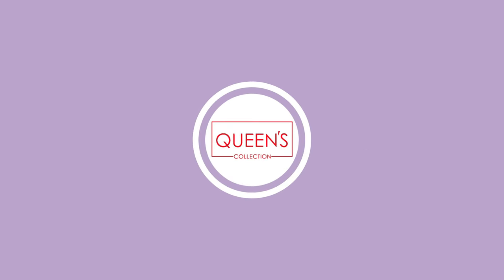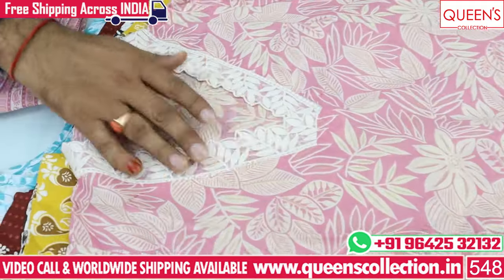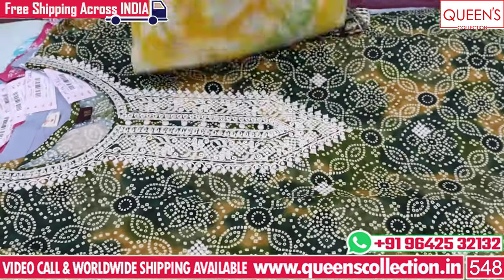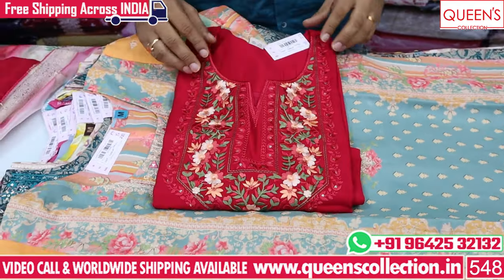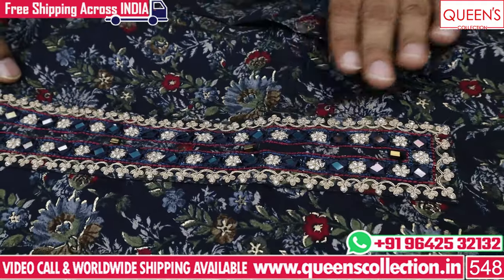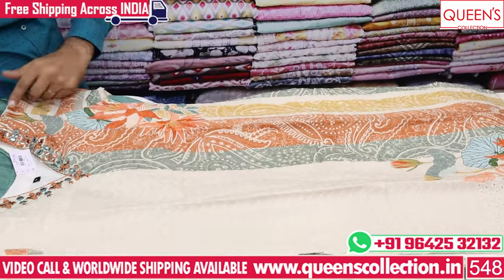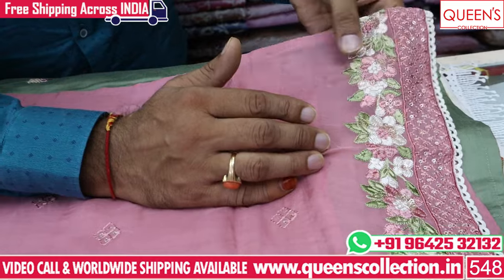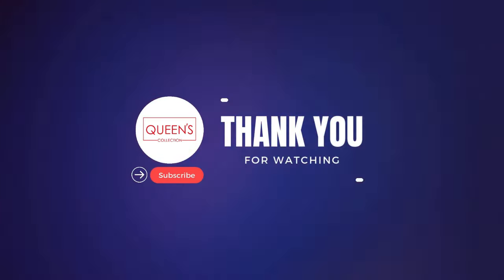Exclusive 3pc Kurti Sets | Partywear, Officewear & Casualwear | Low Range | Budget Friendly Prices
1. Video Calling Support Available.
2. We are available from – 11.30am to 7.30pm only
3. In-house Tailoring Facility
4. Worldwide Shipping Facility Available
5. Payment Can Be Made Through
Net Banking and Google Pay.
6. COD Not Available.
7. Sometimes Price may Change as per the size of Readymade, Kurti’s and Nighties.
8. The Products Shown in the Video
9. The color of the piece may Little vary due to Photography and Mobile Resolution.

Shop address:
QUEEN'S COLLECTION